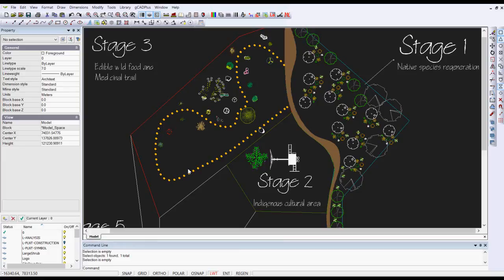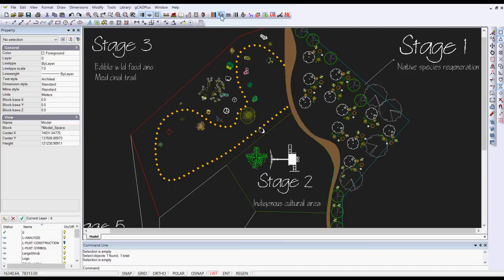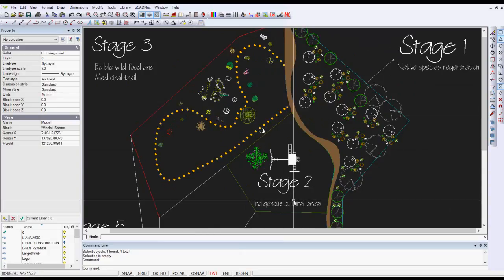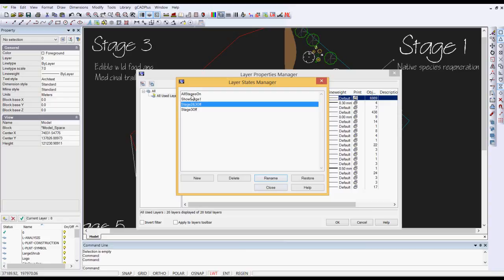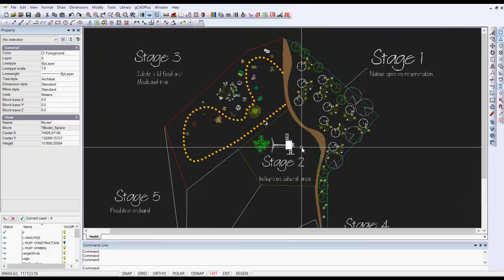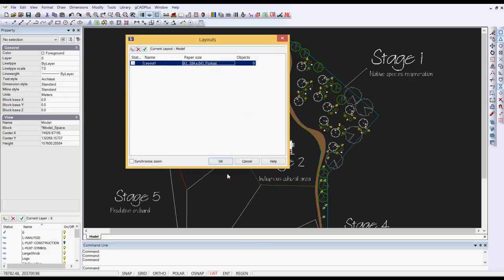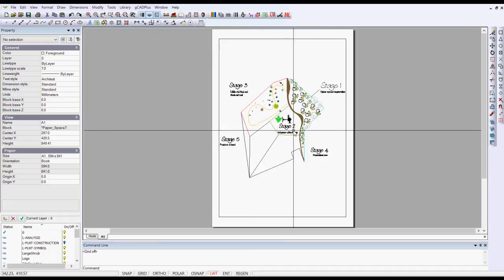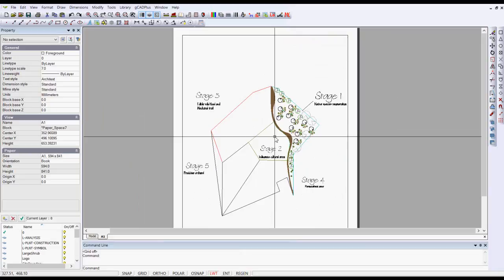A staged landscape development using CAD software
We use the Layer States Manager in gCADPlus to control the visibility of different parts of a complex landscape design project.